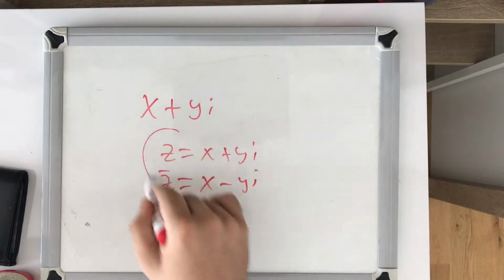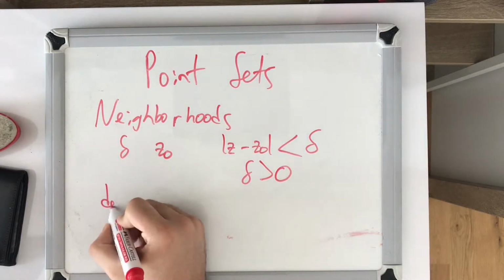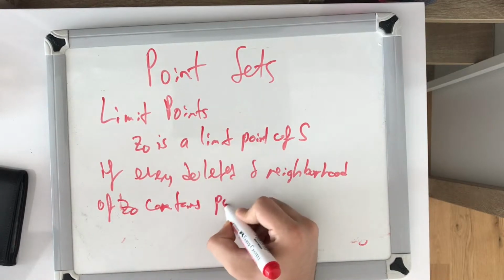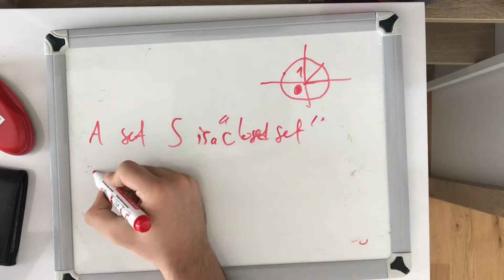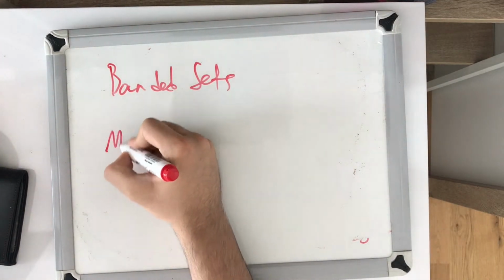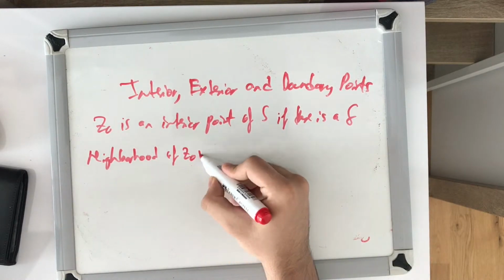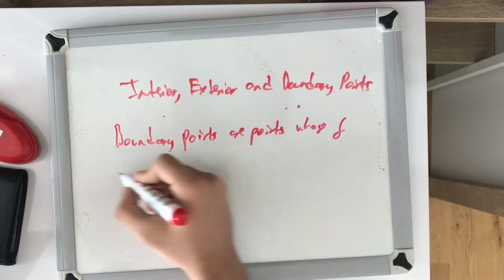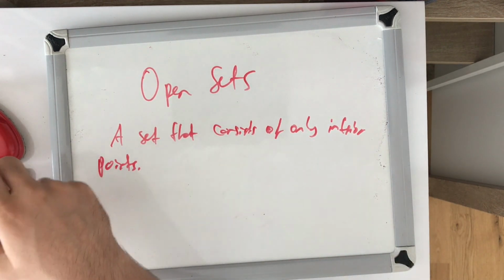Complex Conjugate Coordinates, Point Sets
A brief discussion on representing cartesian coordinates using complex conjugates, and point sets which include Delta neighborhoods, limit-boundary-exterior-inferior points, and open-closed sets.